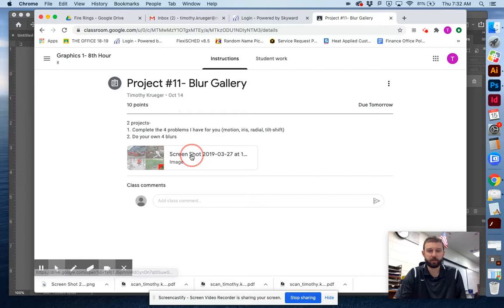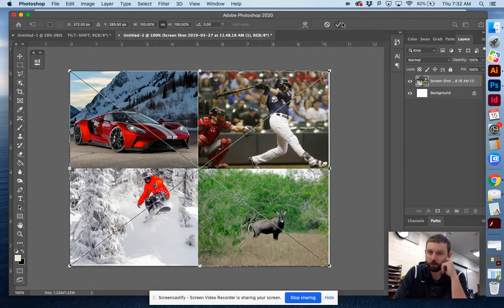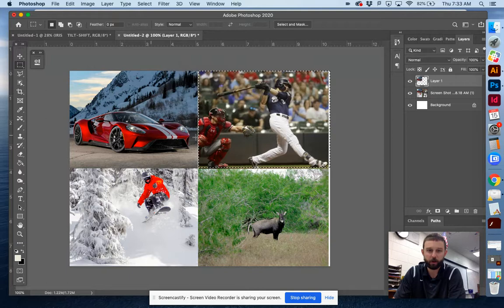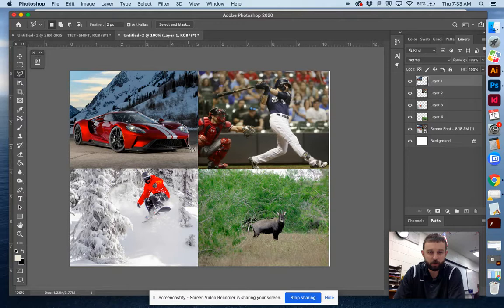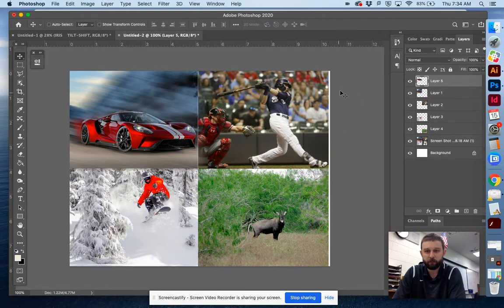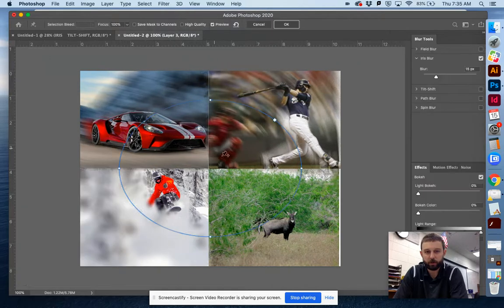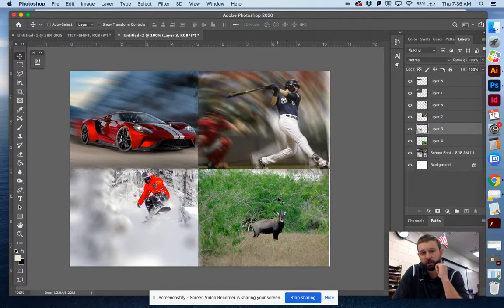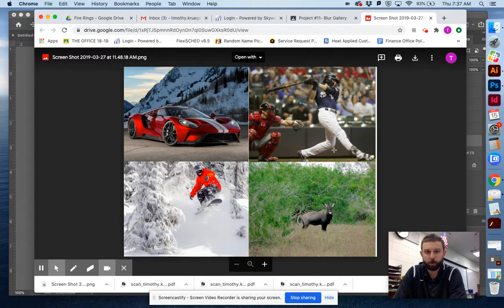Blur Gallery Project Tutorial